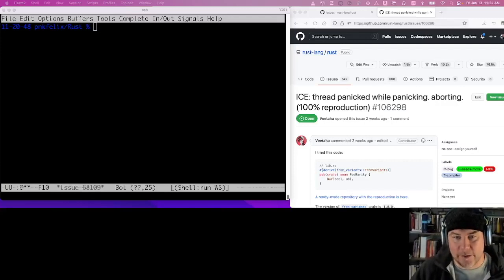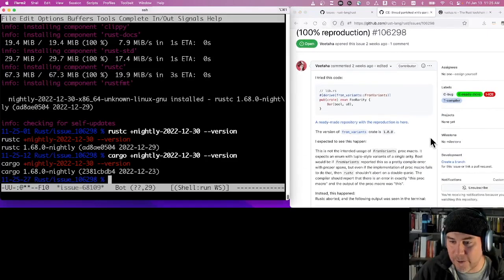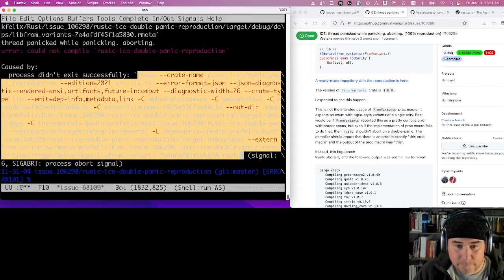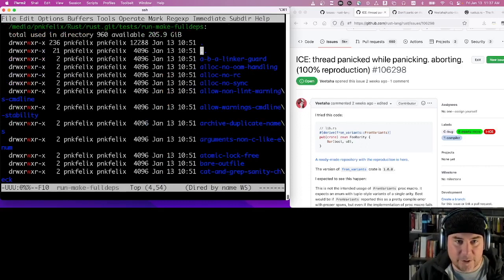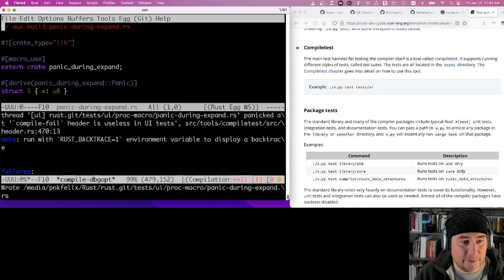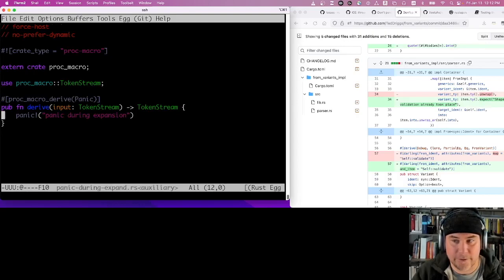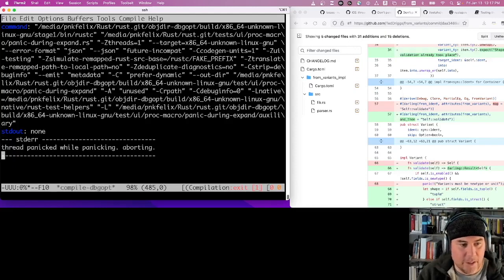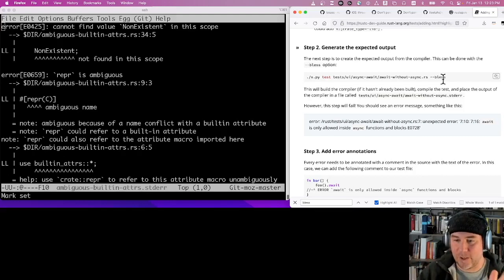Contributing to Rustc, episode 3: Minimizing and Testing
We talk about how to take an issue filed against rustc, minimize it into a smaller example, and then turn that minimized example into a regression test suitable for use in rustc's UI test suite.

Associated Office Hours will be on:
 * 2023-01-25, 14h30 -- 15h30 GMT, and
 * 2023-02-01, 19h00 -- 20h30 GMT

To learn more about how to join the office hours, or to ask questions about the video, join us on Zulip

And to see (many) more of my thoughts on minimizing bugs in Rust, you can see my blog entry dedicated to Rust-specific minimization patterns

00:00 - Intro. Our plan for this session
00:39 - Today's motivating problem: a panic while panicking issue
01:32 - Synchronizing the toolchain via `rustup`
05:22 - Transcribing source from an issue (and where that can go wrong)
07:27 - A successful duplication of the issue
09:37 - How to narrow down a four-line example?
11:27 - Narrowing issue to macro-expansion via `-Zunpretty`
13:28 - The layout of the test suite for rustc
17:12 - Embedded test directives
19:20 - Making a proc-macro unit test
23:00 - A series of test failures... but not the one we wanted
32:11 - Our rustc test reproduces the issue without using a third-party crate
33:13 - `//~ ERROR` annotations, and .stdout/.stderr files
36:33 - `--bless` to generate the expected (and normalized) stdout/stderr output
38:11 - How to annotate more than one error for a given line
40:52 - Updating the bug with our MCVE